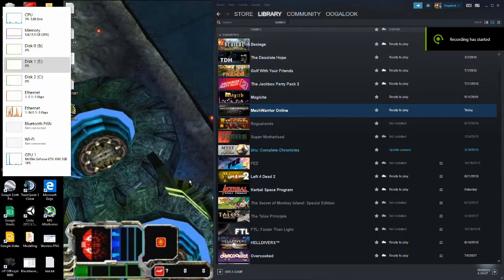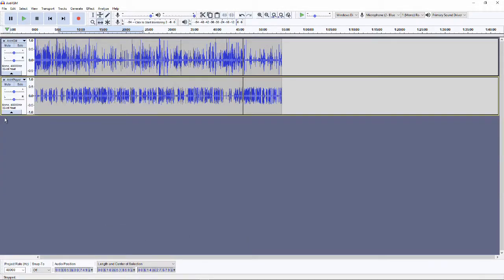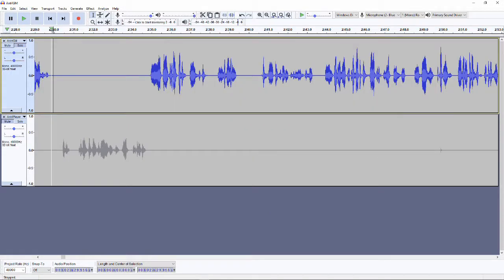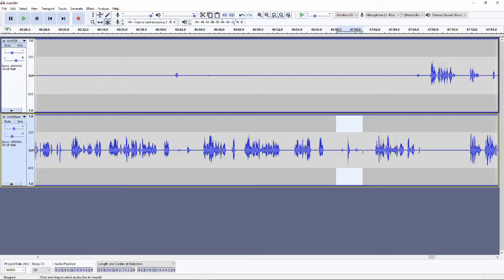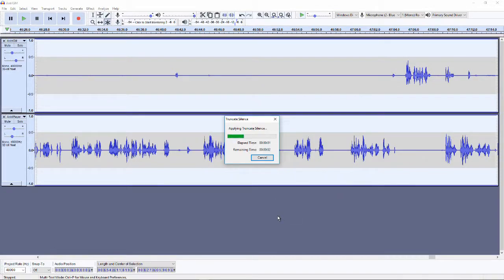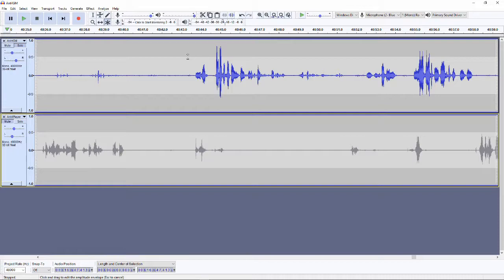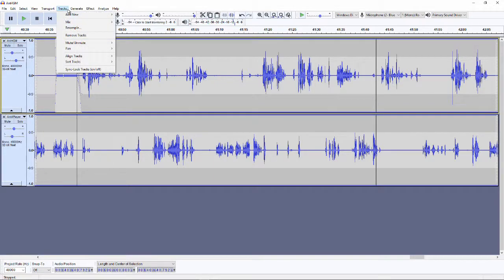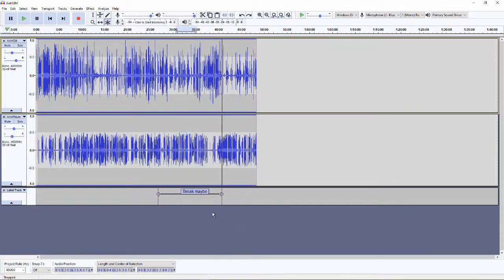Audacity Podcast Editing Pipeline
Or, _How to Make Yourselves Sound Less Like Idiots_

This video quickly rushes you through the sequence of steps I take to get recorded Pathfinder session audio into a half-acceptable state. We import the audio, apply compression, reduce noise, and edit the sound for the sake of the listener.

Note: To edit MP4 files, you do need to first download and link the library "FFMpeg" to your Audacity install. Do this by clicking Edit/Preferences/Libraries and clicking "Download" where it's talking about FFMpeg. Push through the irritating download process and your life will be much easier. FFMpeg itself has some neat tools outside Audacity which I'll show you in a later video.